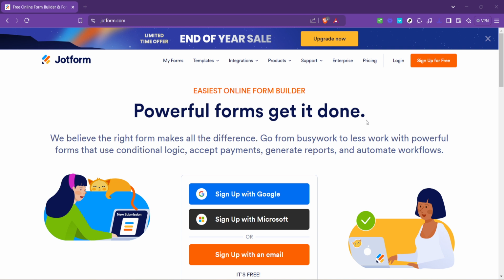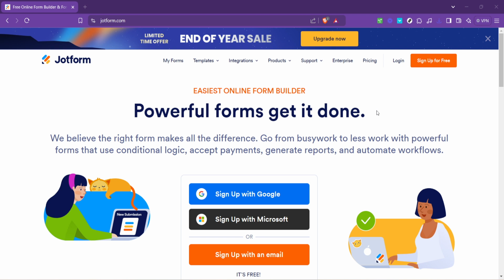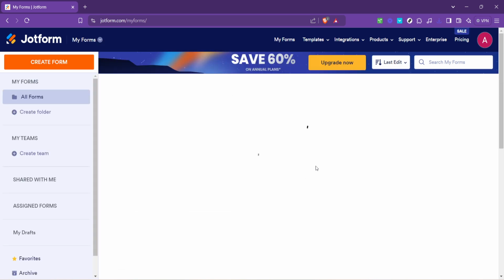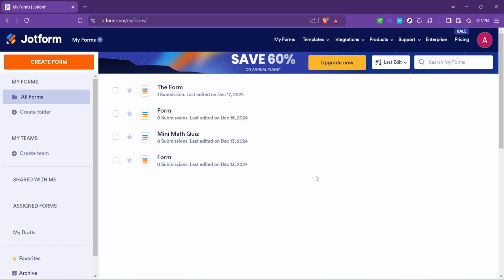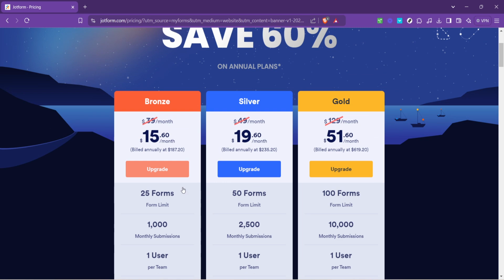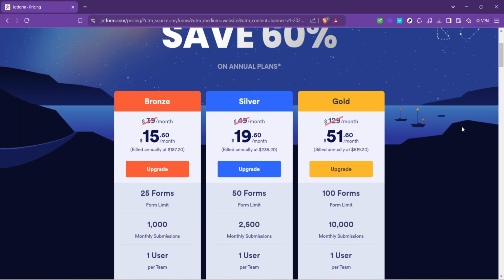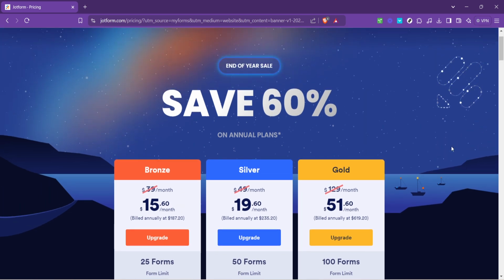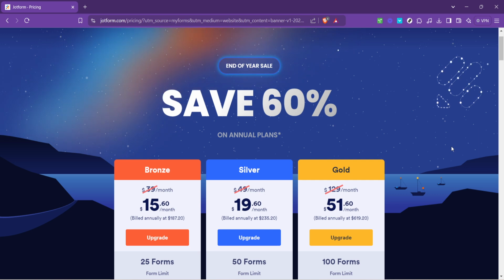How to Downgrade Jotform (Full 2024 Guide)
In today's video we will show you how to use jotform,how to make money online,how to jotform,jotform,how to start smma,how to delete a jotform account,how to make money online 2023,how to use gohighlevel for smma,how to start a social media marketing agency,how to embed form,how to create form,how to start gohighlevel 2024,jotform integration,jotform demo,how to start saas 2024,how to cancel jotform subscription,jotform tutorial,gohighlevel tutorial 2024,how to make money online 2024